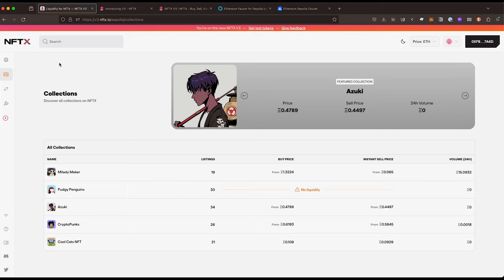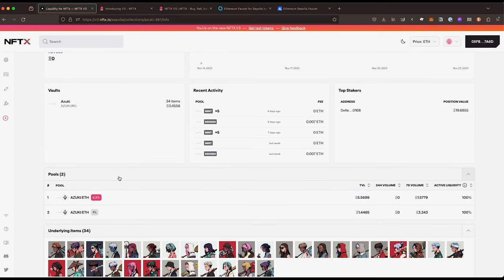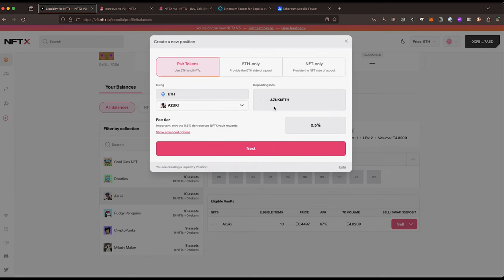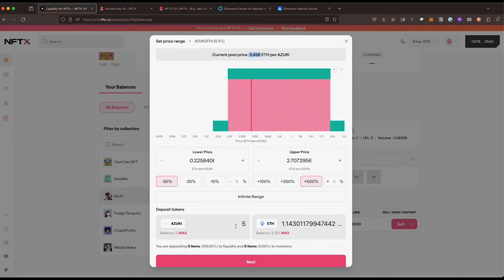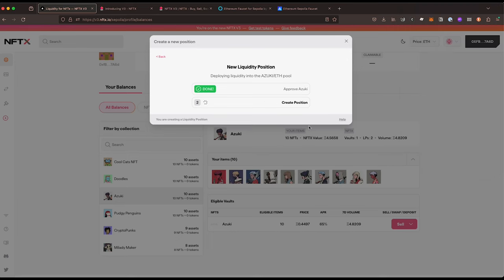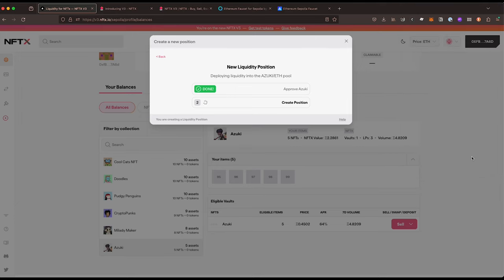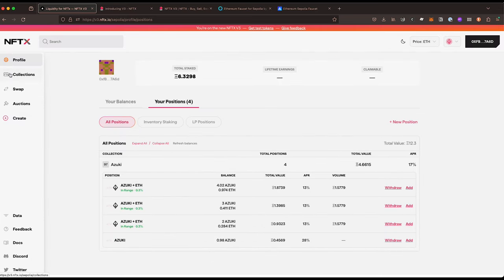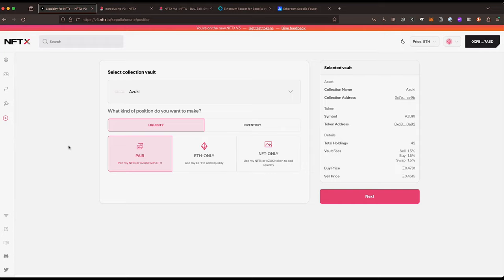NFTX V3 - 03 Adding Concentrated Liquidity on Sepolia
Get started earning fees on NFTX V3 with this guide on how to add NFTs and ETH to create concentrated liquidity positions.

View vaults relating to your NFT holdings (0:45)
Review NFT Token page (1:18)
Review specific pools for tokens (2:15)
Adding paired concentrated liquidity (2:47)
Including Inventory position with your concentrated position (05:16)
Creating multiple concentrated positions with tighter ranges (06:53)
Viewing your positions on NFTX (08:50)
Premium auctions on NFTS added to liquidity (09:36)
Areas to add liquidity on the app (10:10)